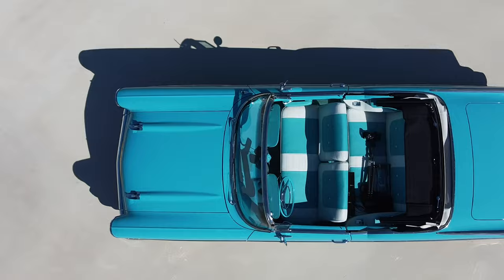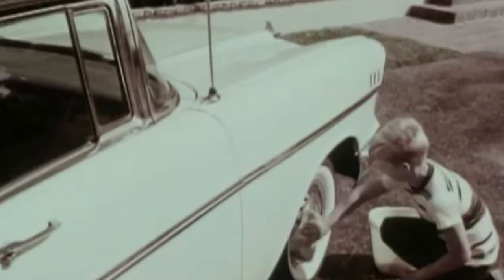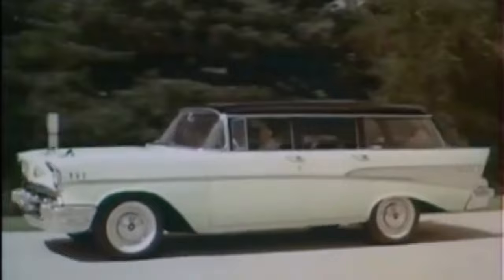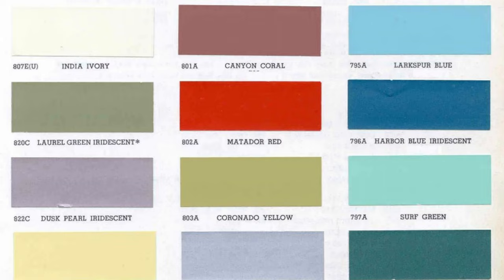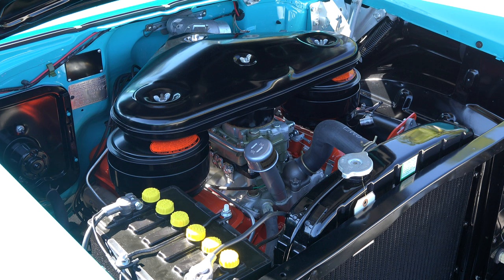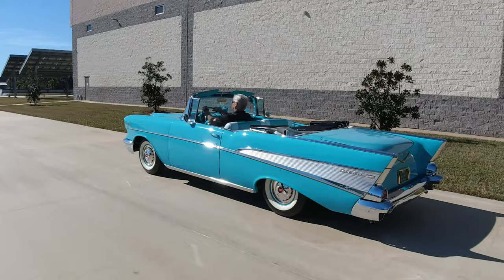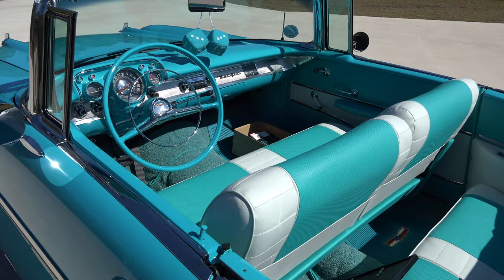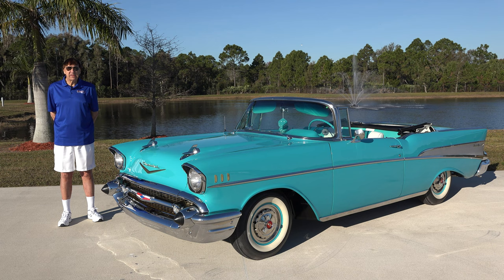1957 Chevrolet Bel Air Convertible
Out of the museum collection, we have out our 1957 Chevrolet Bel Air Convertible. This frame-off restored car has a Tropical Turquoise exterior, which is one of four Springtime only colors offered by Chevrolet in 1957. It is powered by the 283 cubic inch V8 and is optioned with the 270 horsepower "Bat-Wing" two-four barrel setup. Check out the video with AMCM's Owner, Mark Pieloch, covering this iconic piece of 1950s Americana.